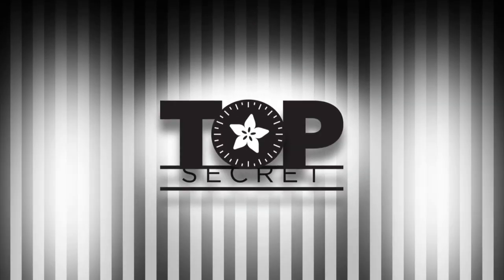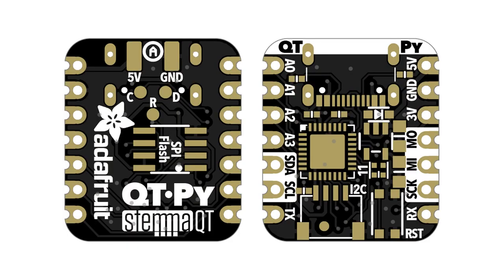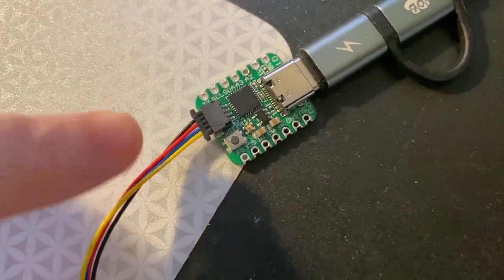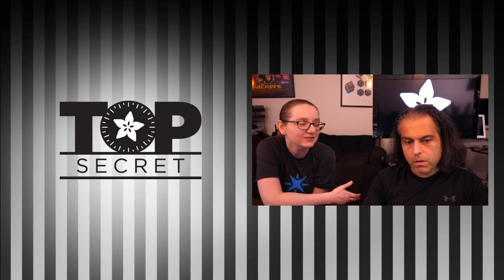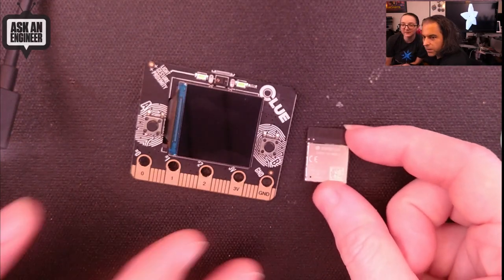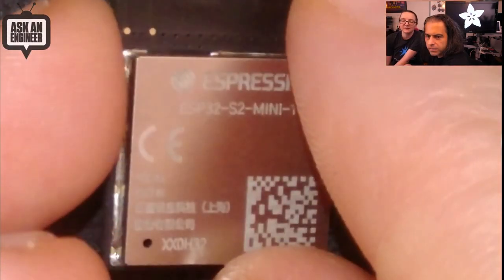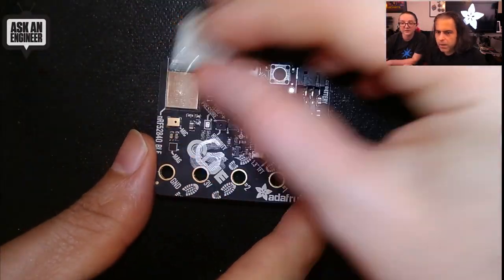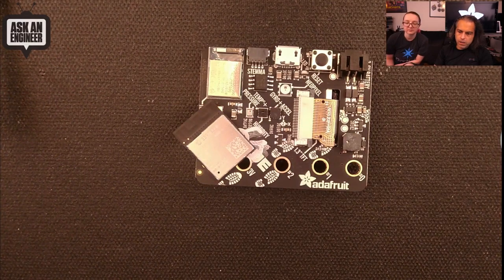Adafruit Top Secret! September 9, 2020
The news from Adafruit in New York. Broadcast September 9, 2020